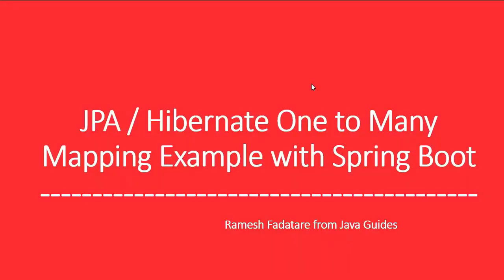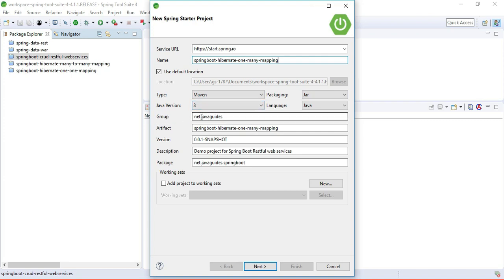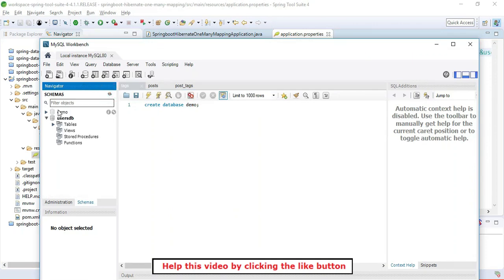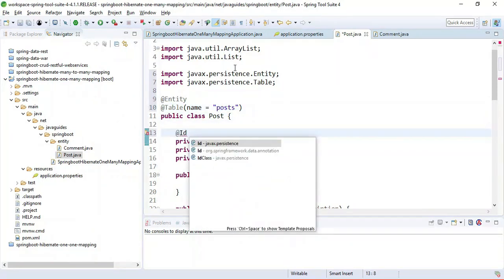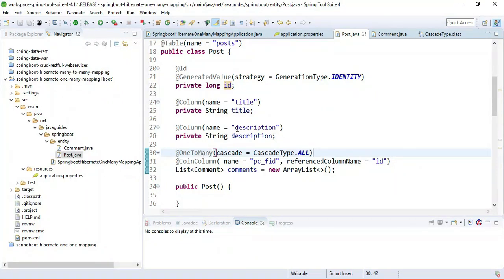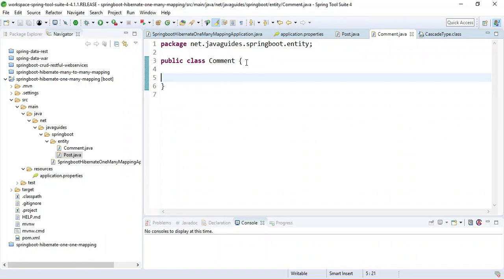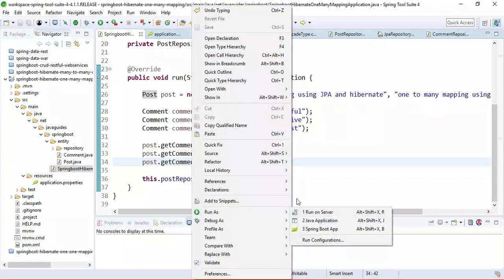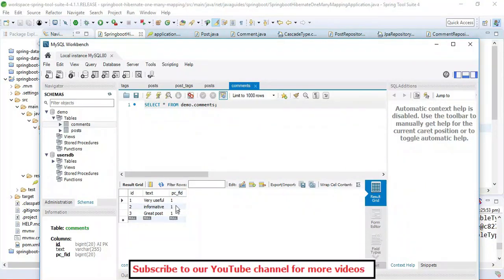JPA / Hibernate One to Many Mapping Example with Spring Boot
In this tutorial, we will learn how to define a one-to-many unidirectional mapping between two entities using JPA and Hibernate.

We create a Spring boot project from the scratch and we will implement the one-to-many mapping between two entities using JPA and Hibernate. We will use a MySQL database to store and retrieve the data.

The one-to-many mapping means that one row in a table is mapped to multiple rows in another table.

Read the same blog post and get the source code